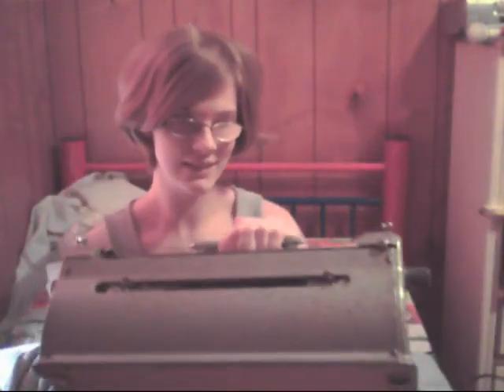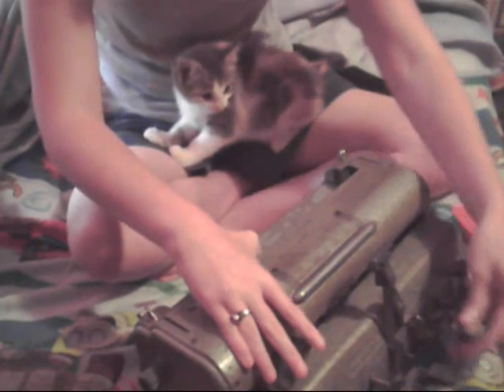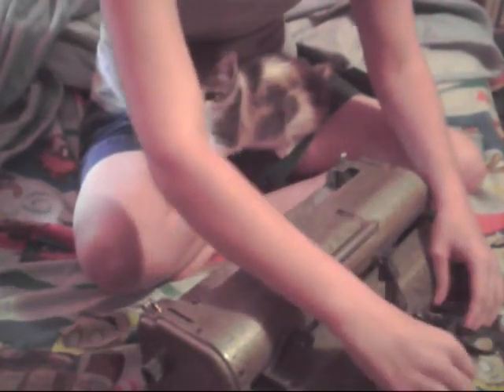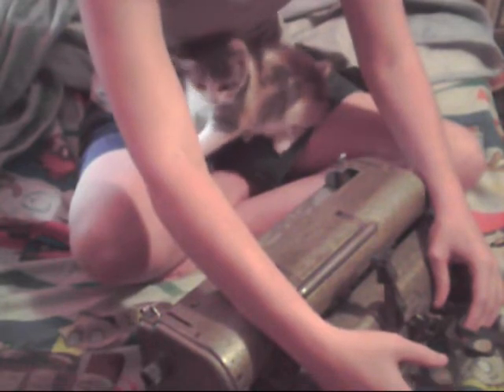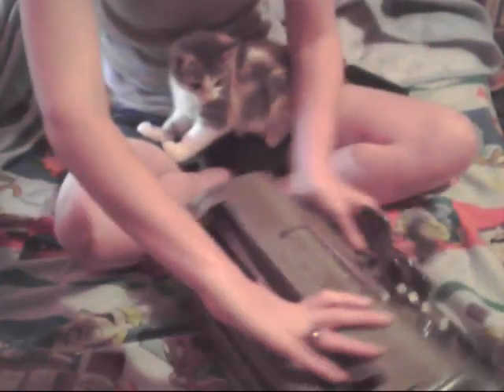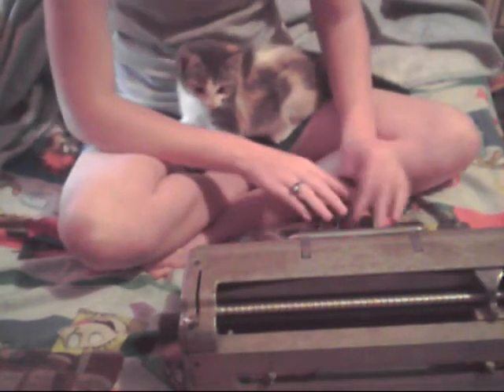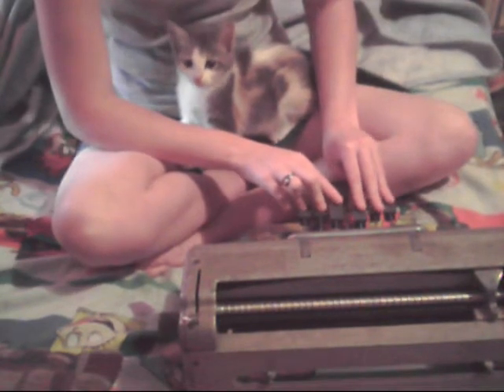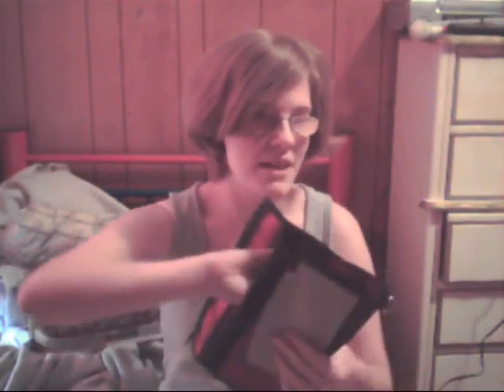BRAILLER - LIVING BLIND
These are two more things I use to help me write things down.